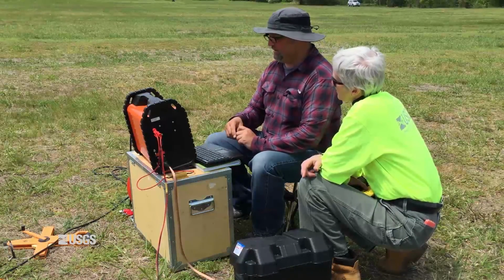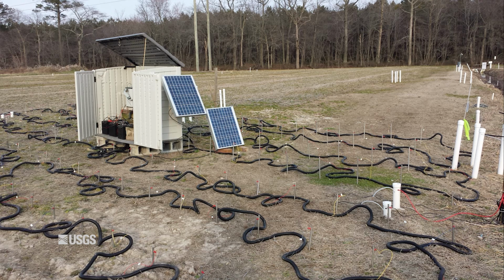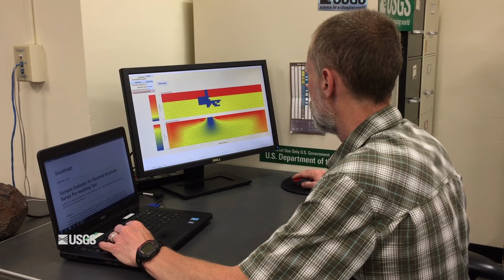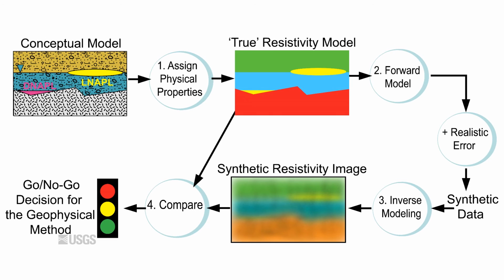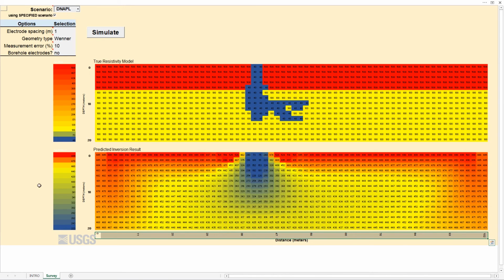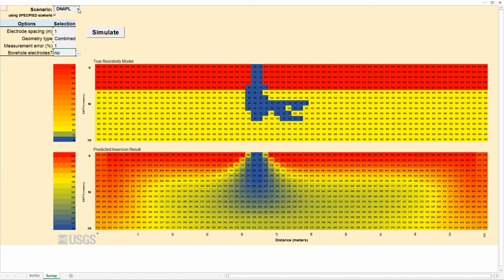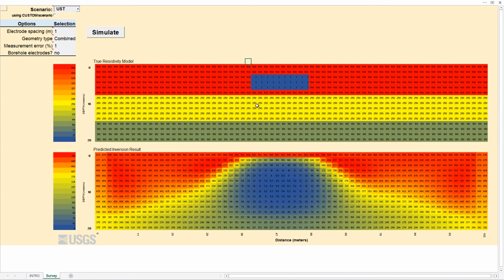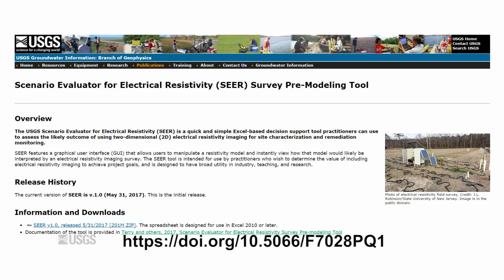USGS - Scenario Evaluator for Electrical Resistivity (SEER)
Environmental Restoration Project - T2-Geophysics: A Technology Transfer Program for Facilitating Effective use of Geophysics for Environmental Characterization and Monitoring at DoD Sites (ER-201567-T2)